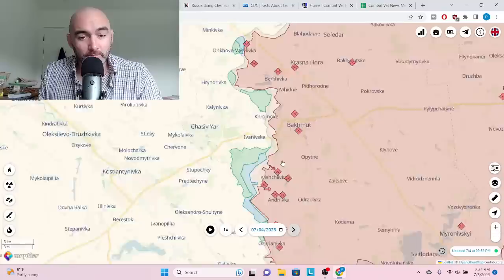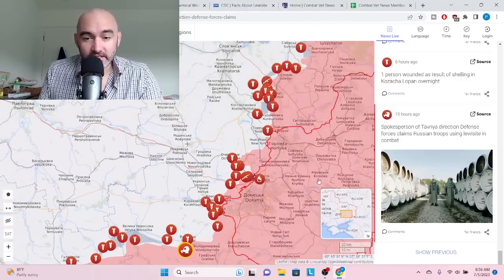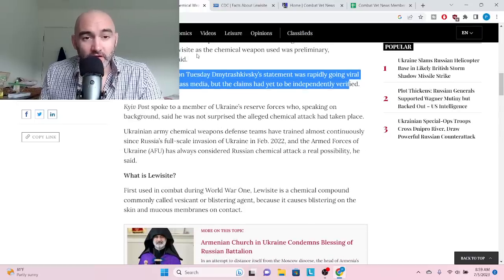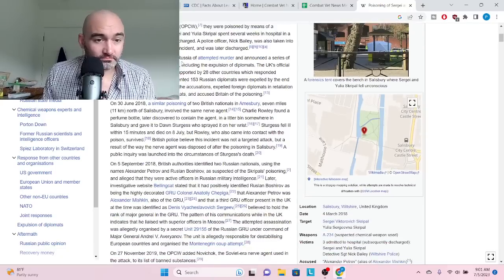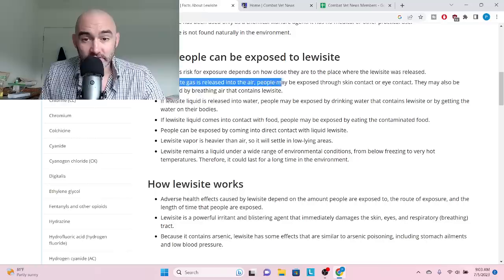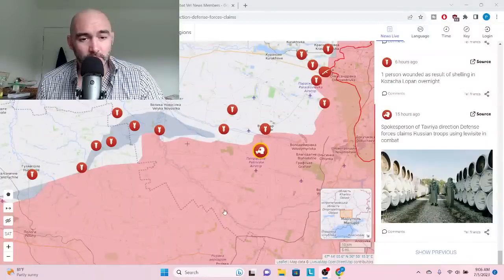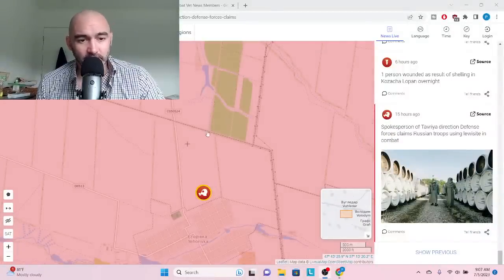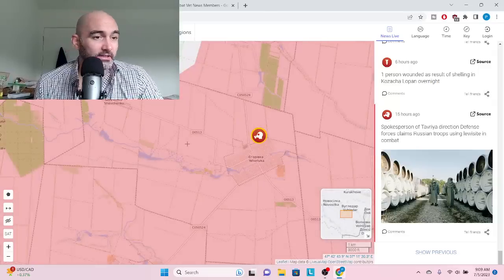Russia Accused of Using Lethal Chemical Weapons!! 5 July 23 Ukraine Daily Update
Get the essential National Security News FREE Right to your inbox with the Strategic SitRep